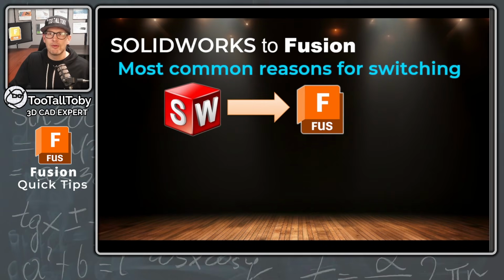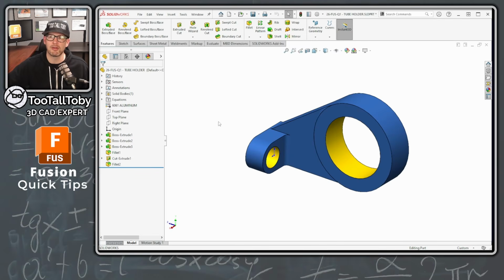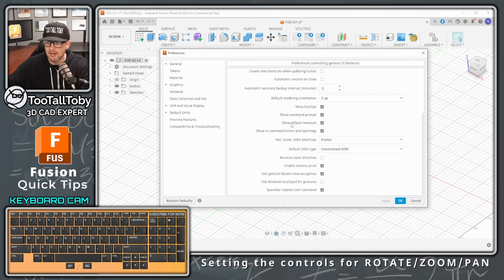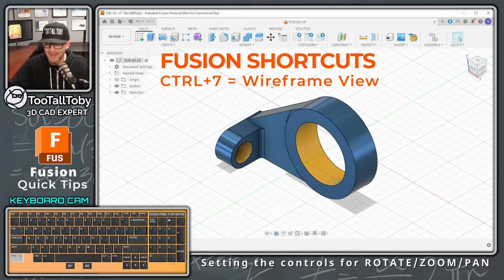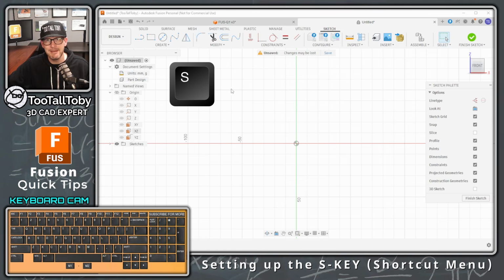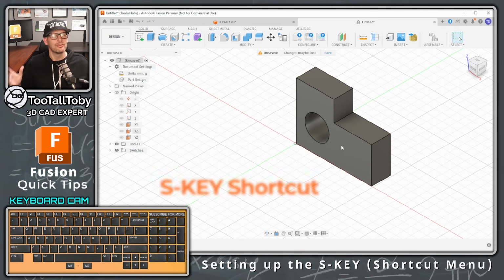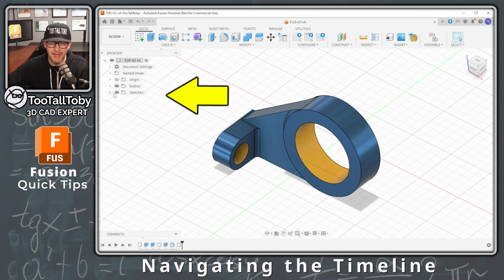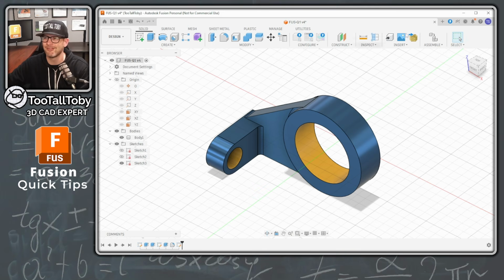Fusion for SOLIDWORKS Users: Toby’s Top 3 Shortcuts & Setup Tips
When you switch CAD platforms, the "muscle memory" struggle is real. By the end of this 12-minute guide, you’ll stop fighting the software and start designing with the speed you had in SOLIDWORKS.

The Navigation Fix: How to change your Rotate, Zoom, and Pan controls to match what you’re used to in SOLIDWORKS. (plus some BONUS tips and tricks!)

The S-Key Power Move: How to customize the Shortcut (S-Key) menu in Fusion to mirror your SOLIDWORKS workflow, putting all your most-used tools into a single keystroke.

Mastering the Timeline: Understanding why the Fusion Timeline is actually your Feature Manager Design Tree—and how to navigate it like a pro.

0:00 Intro and Why to consider Fusion
2:05 Change the mouse settings in Fusion for Rotate, Zoom, Pan, to match SOLIDWORKS
4:05 How to change views in Fusion and how to Select other in Fusion
6:09 How to setup and customize the S-key menu in Fusion
8:52 Understanding the Fusion Timeline
11:15 Conclusion